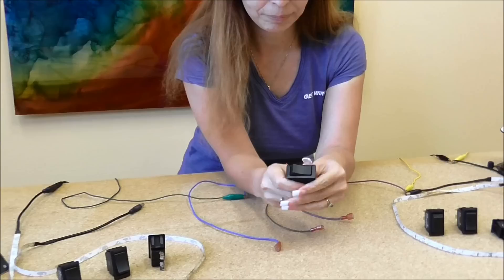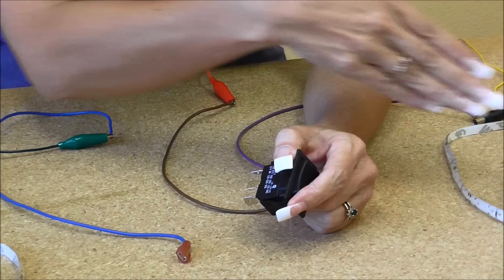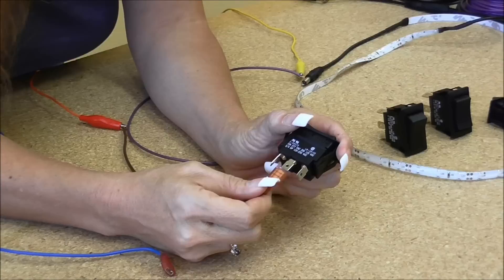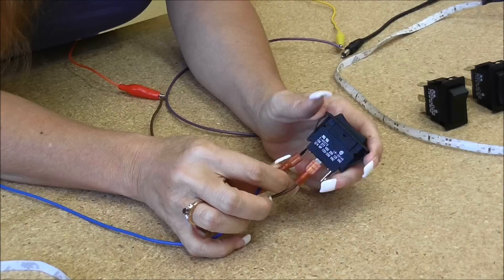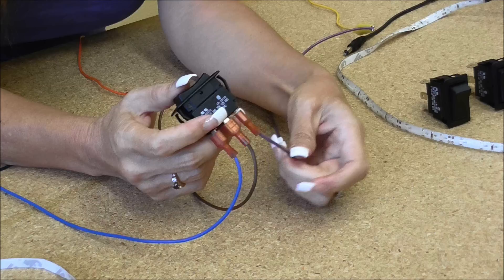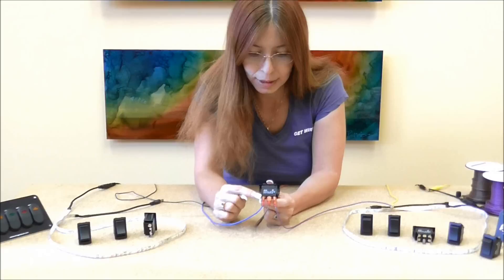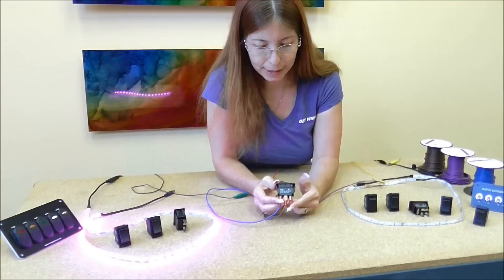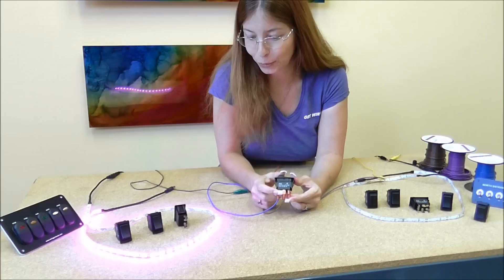On Off On Rocker Switch for automotive use with Wiring Products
This video is our segment on "How To" wire up an On-Off-On Rocker Switch. For more information about this switch and more automotive electrical products come visit us